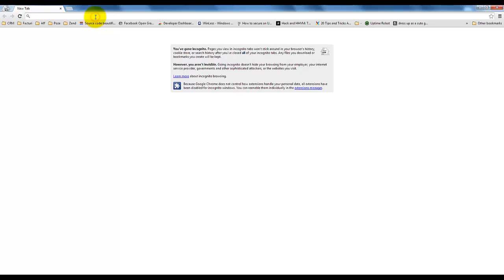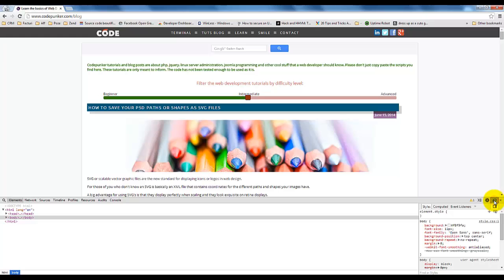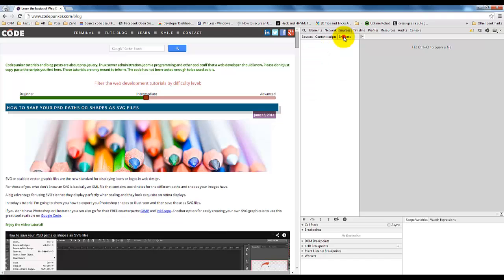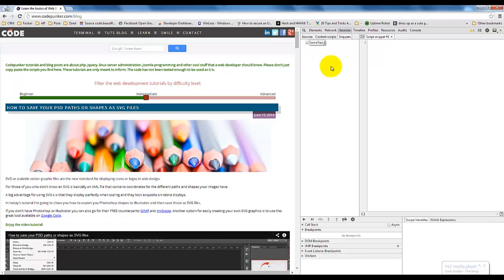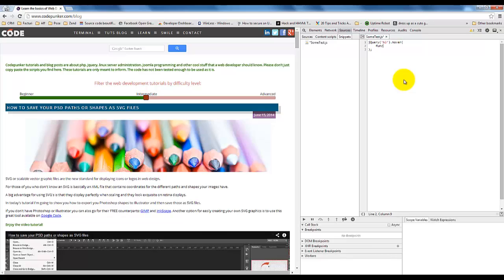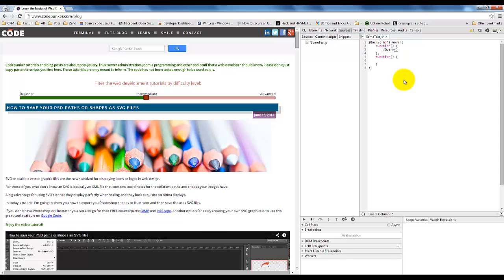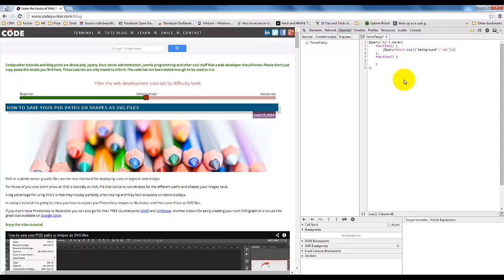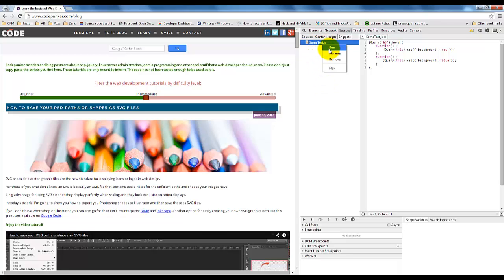How To Use Chrome Developer Tools For Writing All Your JavaScript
In this tutorial you will learn how to write all your JavaScript in Chrome Developer Tools instead of going back and forth between your editor and your browser. for even more Web Development tutorials.